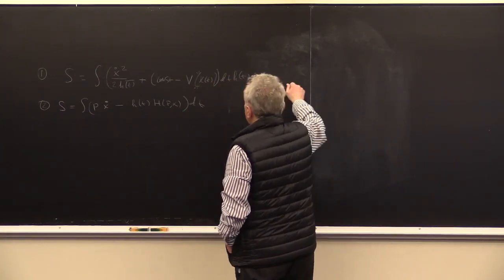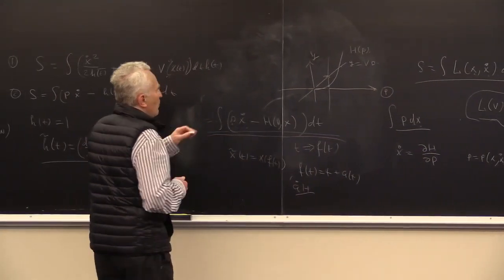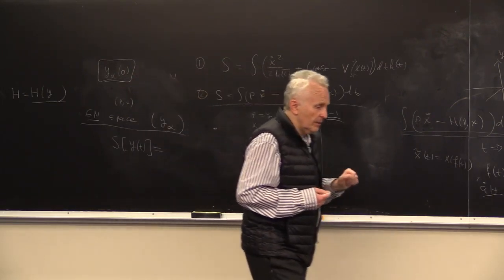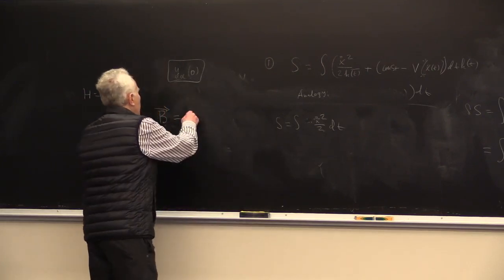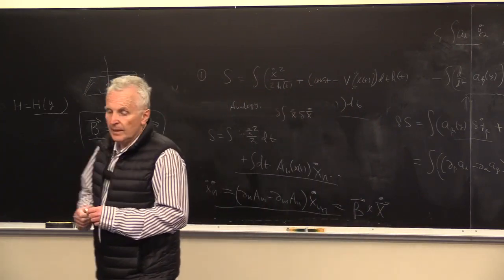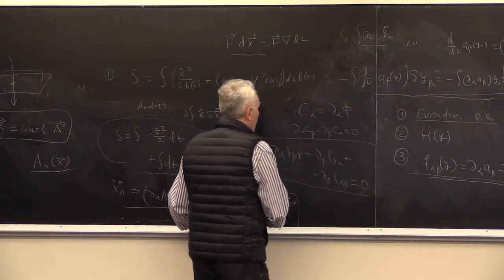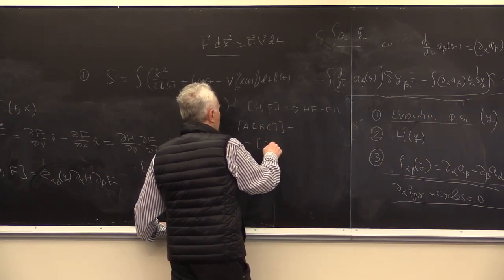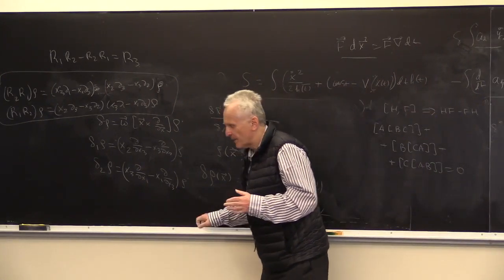L05-2014-02- 24 The Hamiltonian description of dynamics. The Poisson bracket.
The Hamiltonian equations of motion and the phase space. The relation between the Hamiltonian and Lagrangian is established by the Legendre transform. The most general form of the Hamiltonian and the corresponding equations of motions. The interaction of a particle with the electromagnetic field, the Lorenz force. The criteria for the system to be Hamiltonian: even-dimensional phase space, Hamiltonian itself, and the antisymmetric symplectic form. The introduction of the Poisson bracket. The relation to the quantum-mechanical commutator. The Jacobi identity. The emergence of non-commutativity on the classical level under the action of space-time transformations.